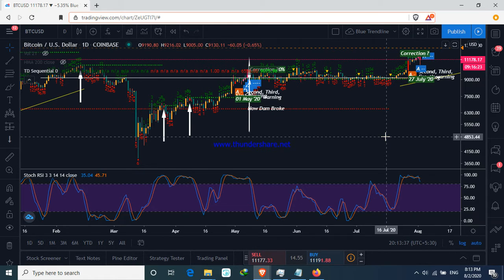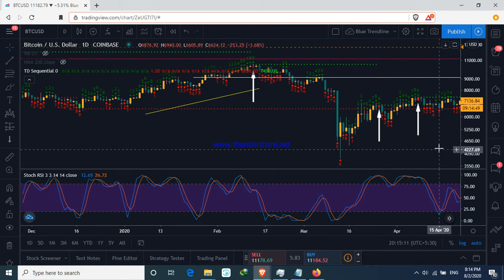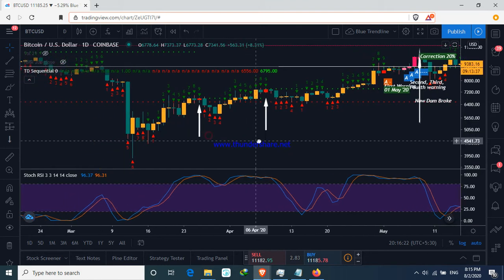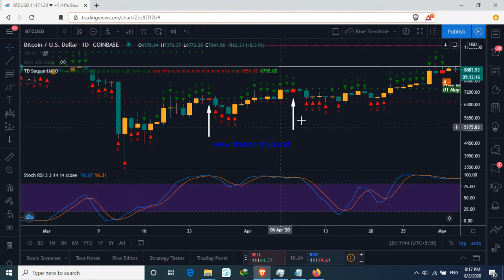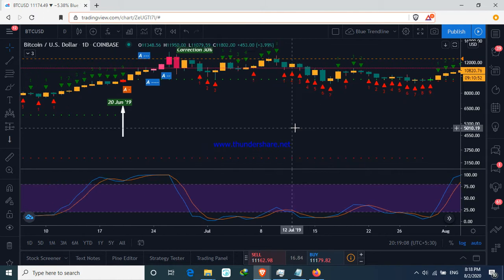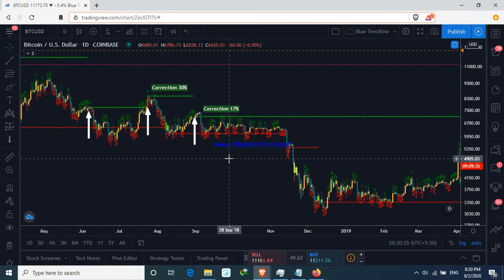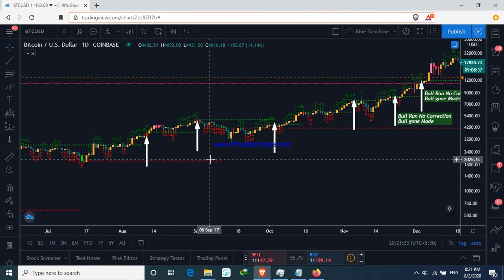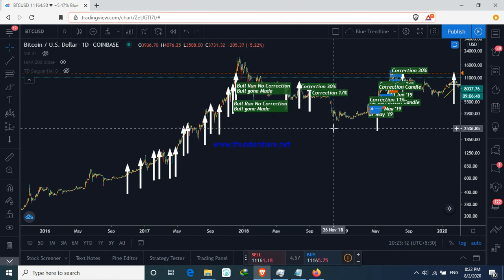TD Sequential on BTC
Actually BTCUSD kept rising  without any correction despite of three consecutive 9th red cadles on TD sequential and they are on:-
1) 3rd Oct '17
2) 5th Nov '17
3) 22nd Nov '17